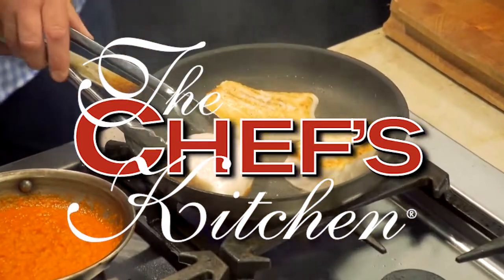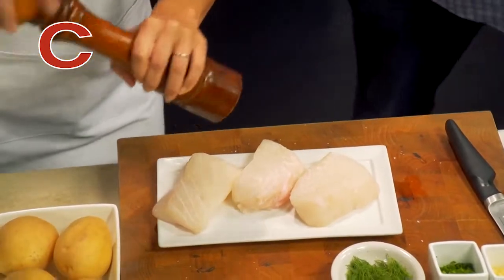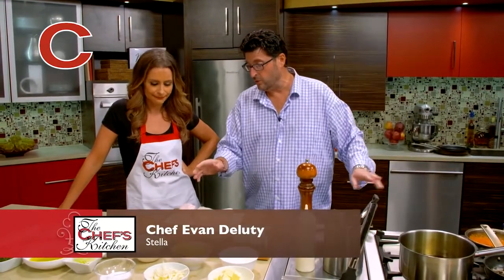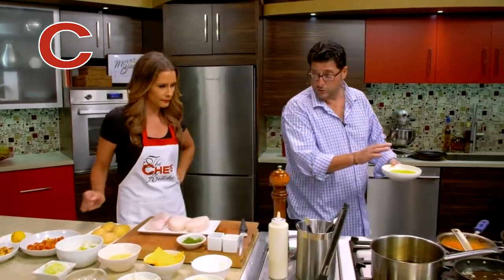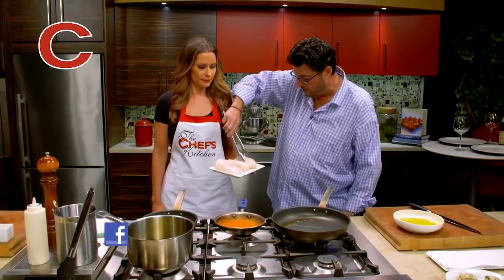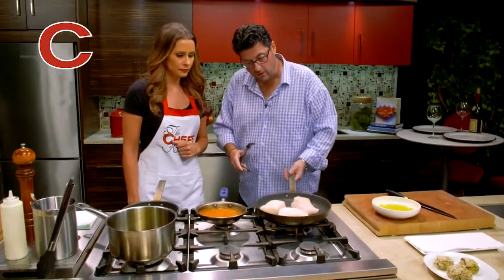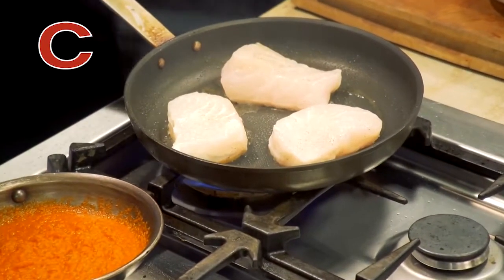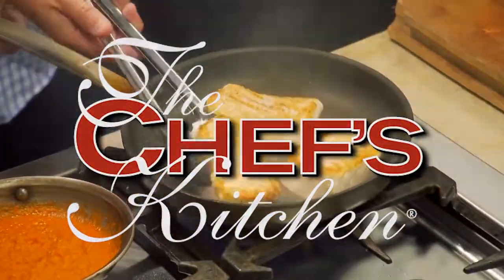How to cook Halibut | Chef Evan Deluty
How to cook halibut! In this week’s TastyTipTuesday Chef Evan Deluty tells us how to cook halibut!